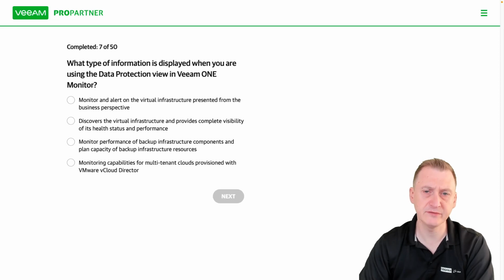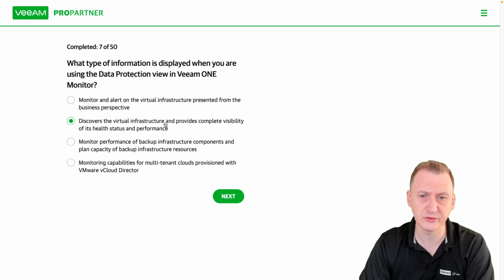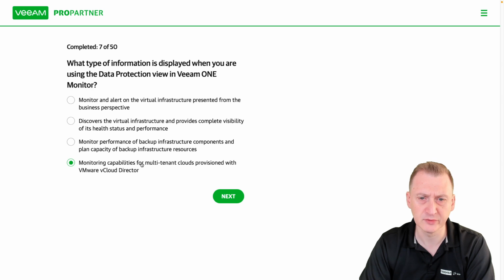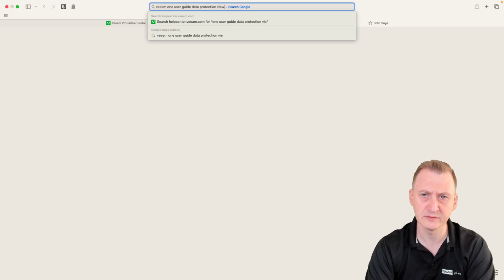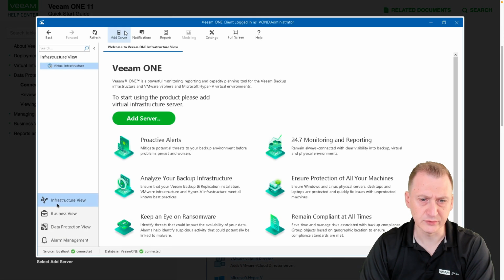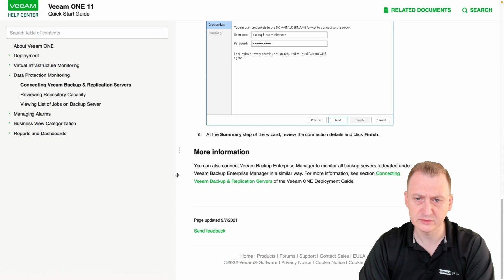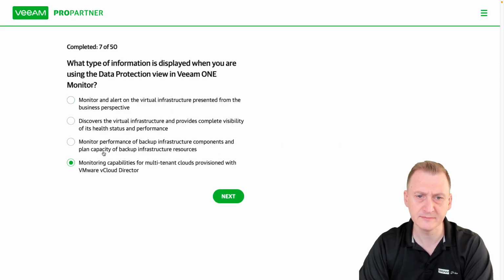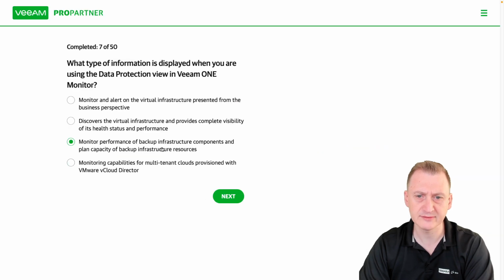Veeam Certified Engineer - VMCE 2021 practice exam official: Question 28